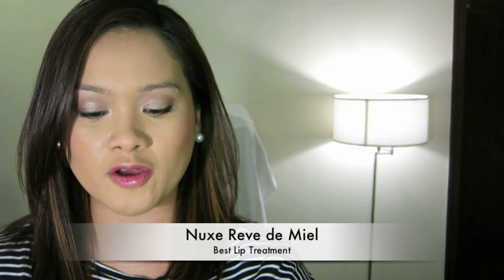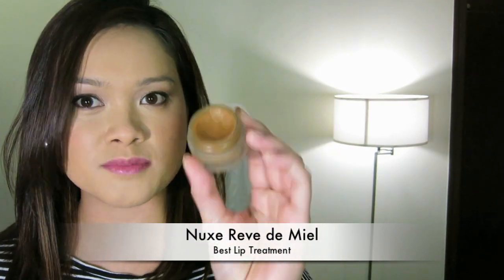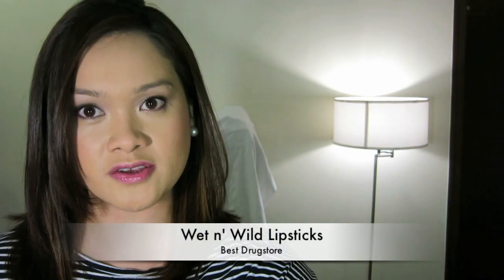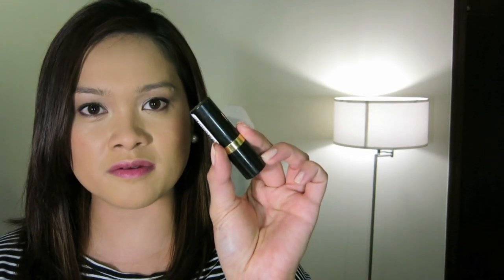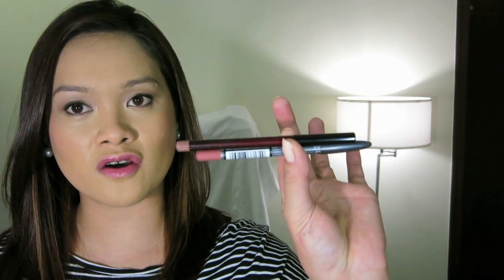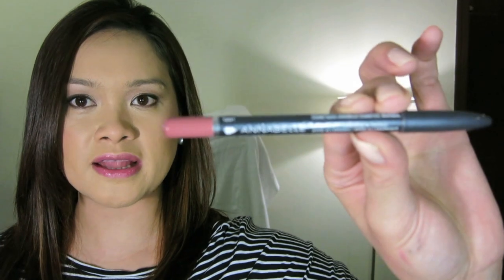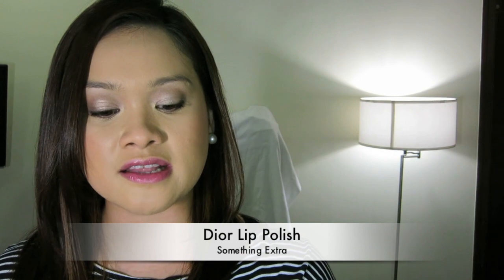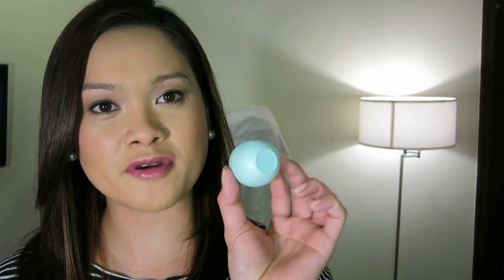Lip Product Addict Tag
***For List of Makeup Worn in Video: Please stay posted Live shortly***